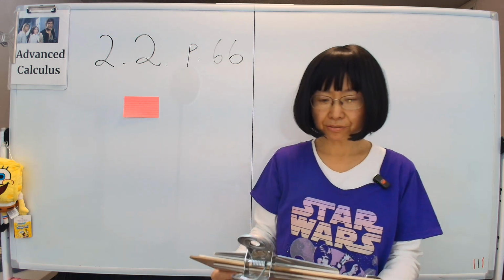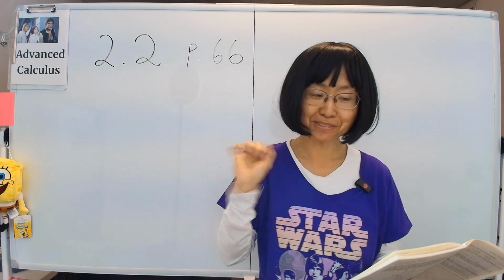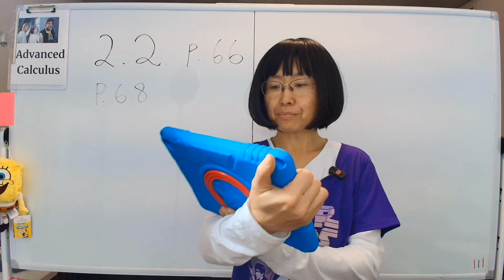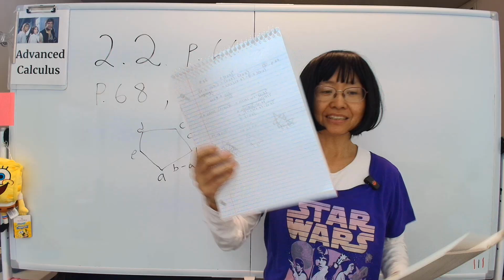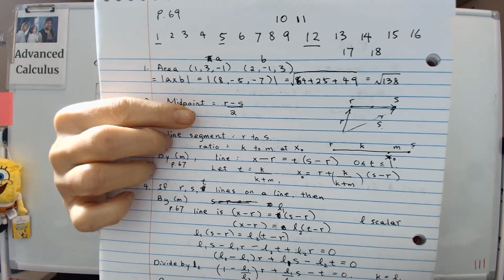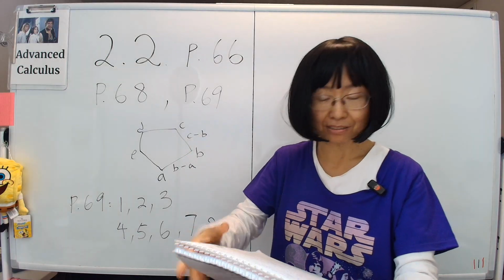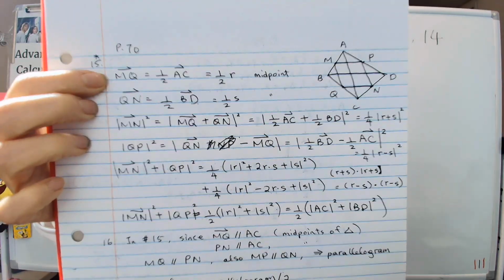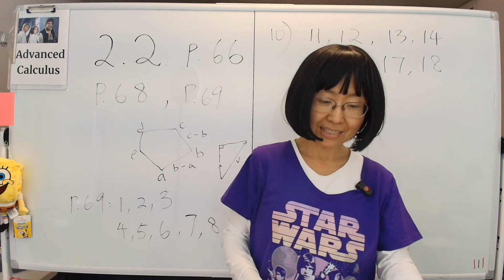C Advanced Calculus Chapter 2.2 Vector Geometry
Advanced Calculus 2.2 p.66-70
Homework p.69 Problem 1-18
(College Level) C Advanced Calculus Chapter 2.2 Vector Geometry